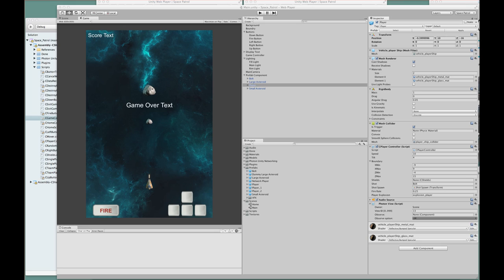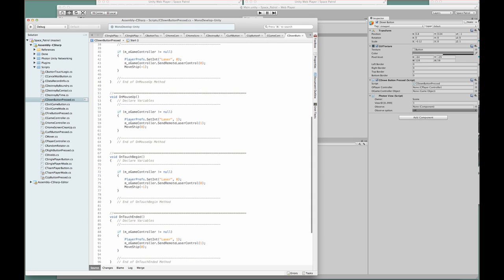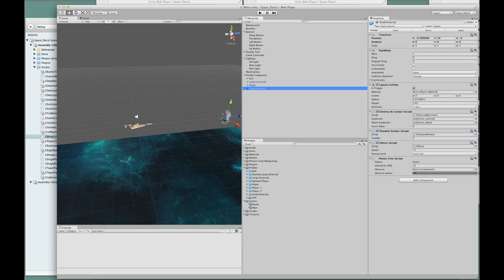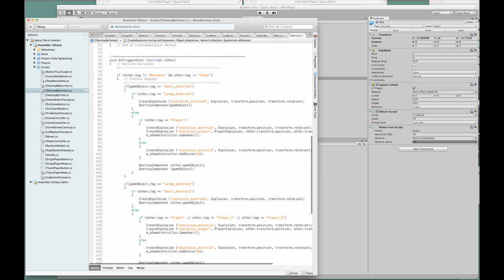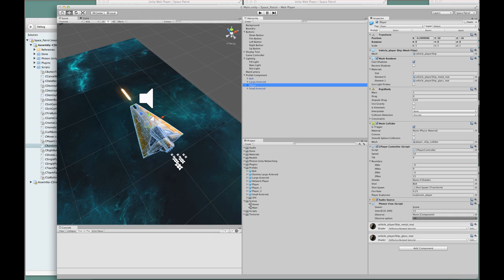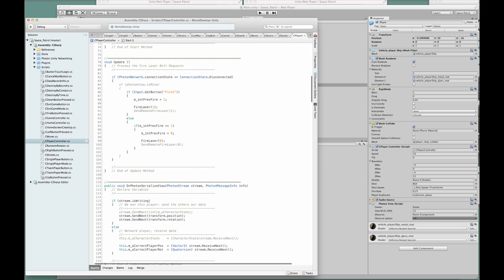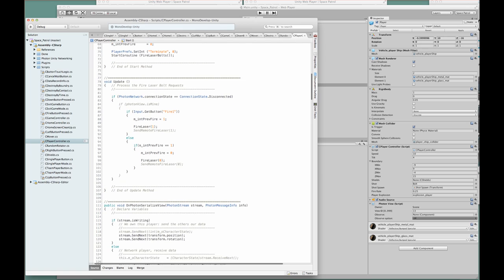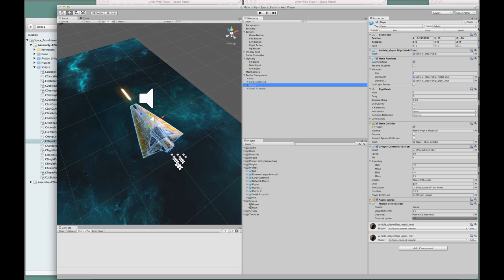Space Patrol Video Part 2